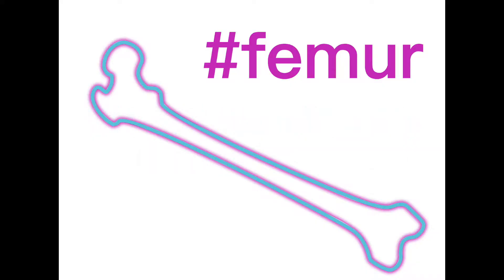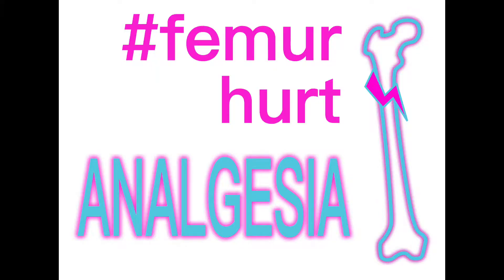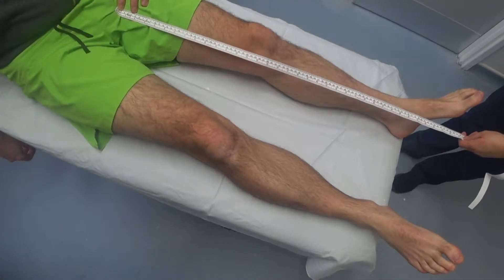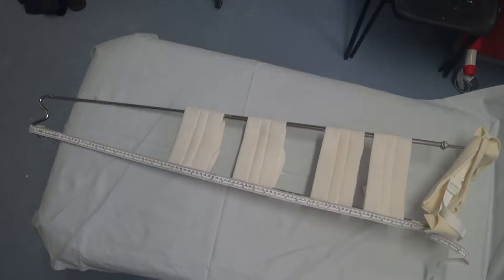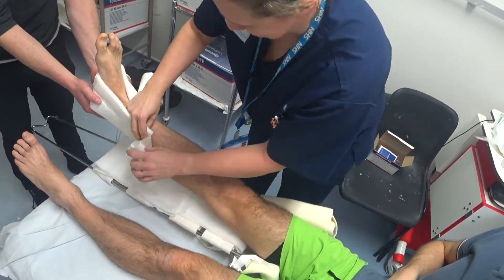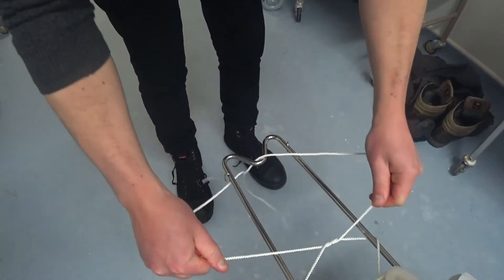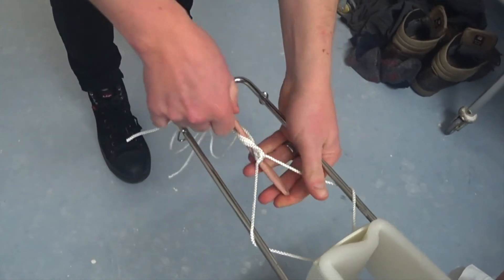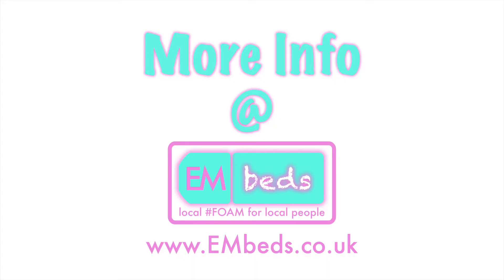thomas splint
Applying a Thomas splint in under 3min
- The Kit you need
- Measuring & prep
- Analgesia
- Applying it
- The Knot
- Elevate